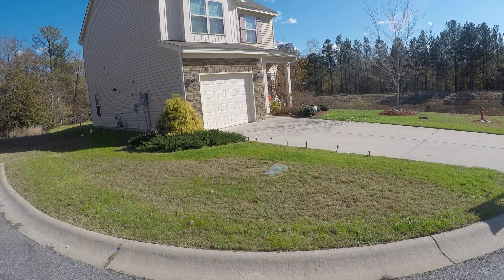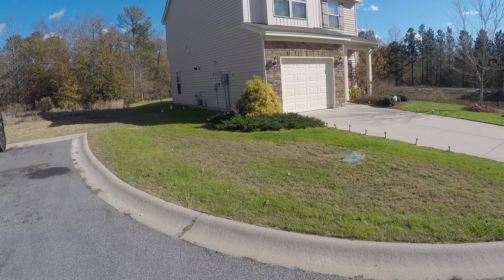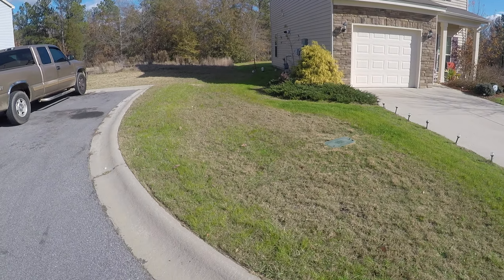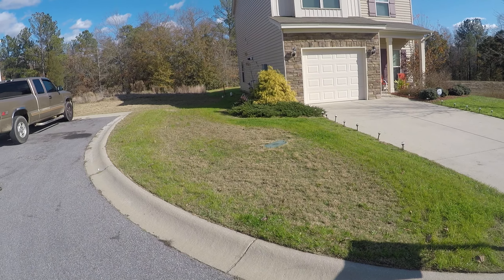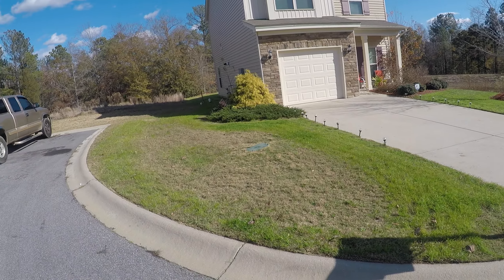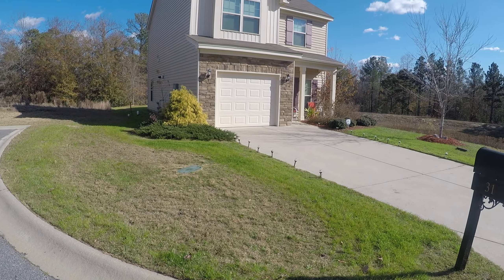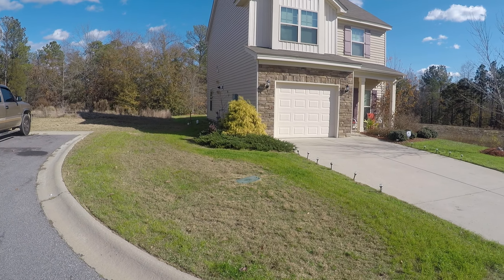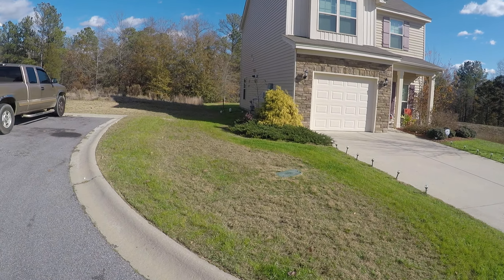New Acct and the last cut of the year 2019..back by March 1 2020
just need some worlk 10.10.10 on it hope next year is a good lawn care season..